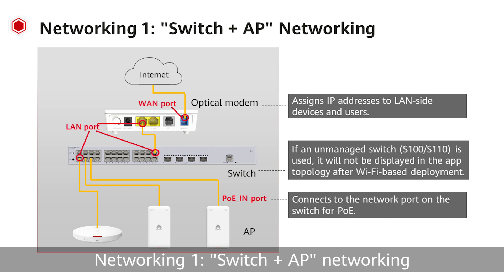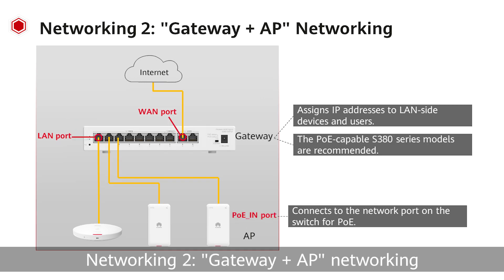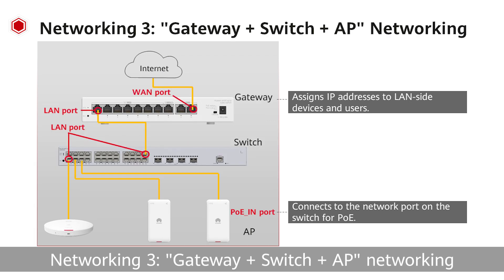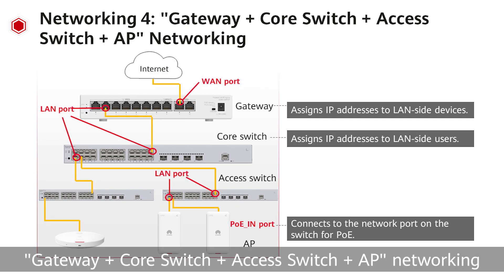Wi Fi based Deployment Check Item 2——Checking the Cable Connections and Networking